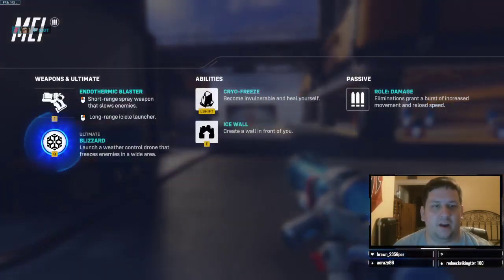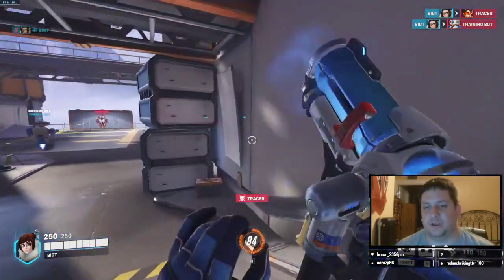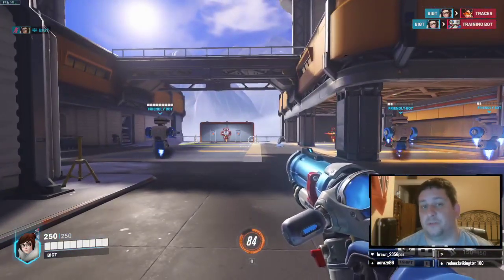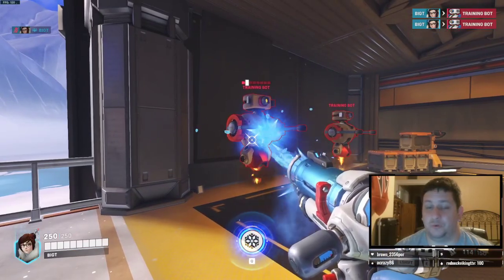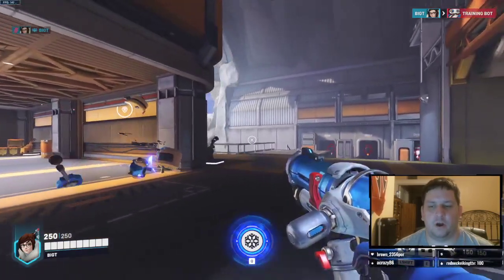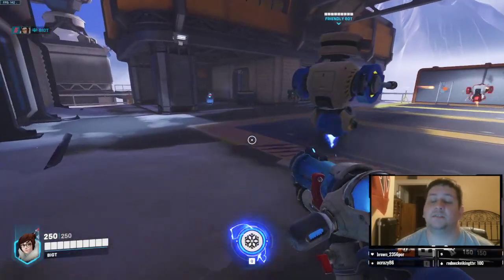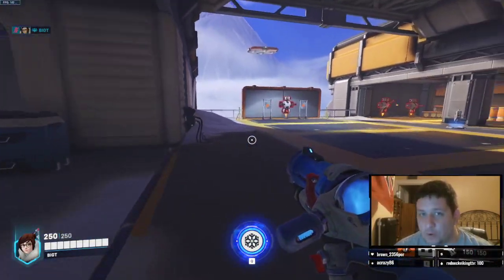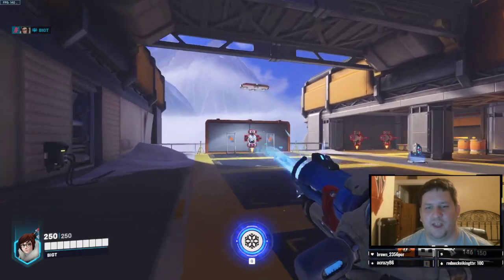Beginner's Guide to Mei